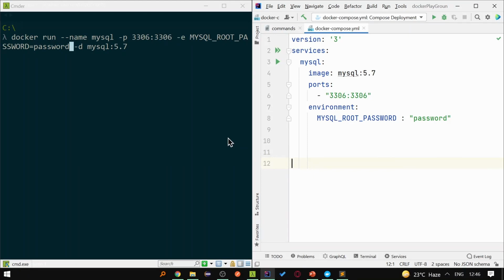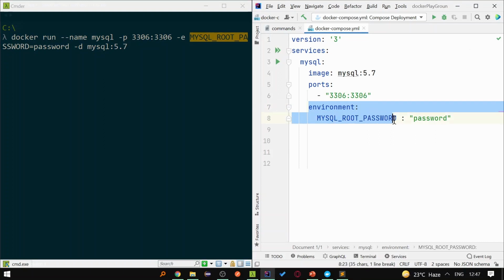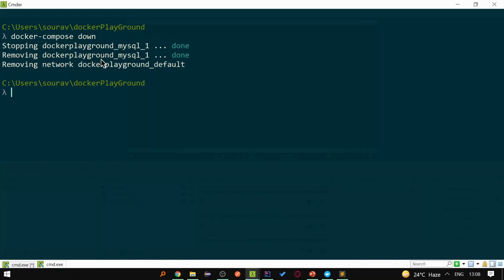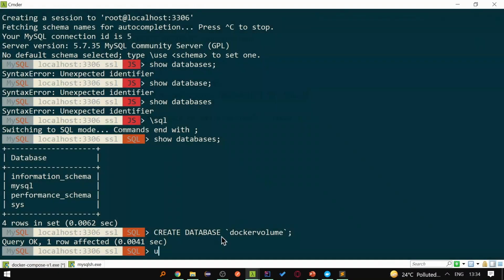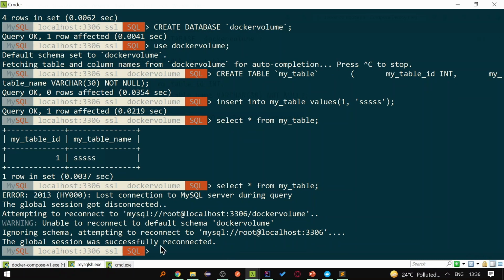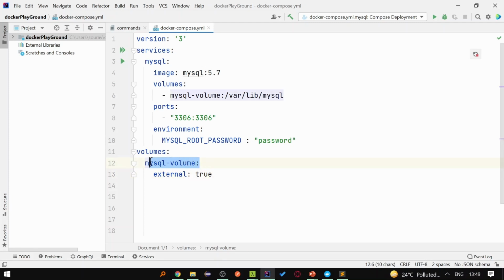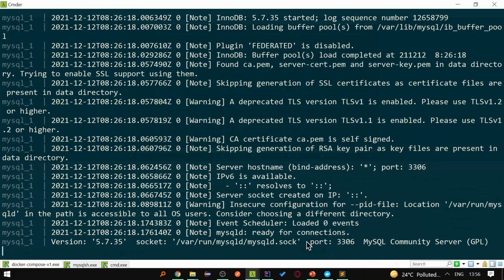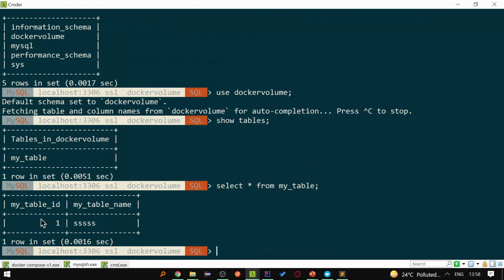Docker Compose & Docker Volumes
What is Docker-Compose and Docker-volumes?
Queries Solved
- Docker Compose
- Docker Volumes

Github URL for Source code :-

Keep Supporting me so that I can Continue to provide you free
content.